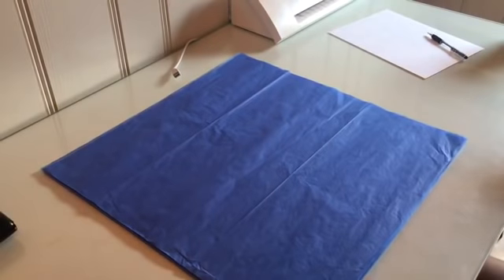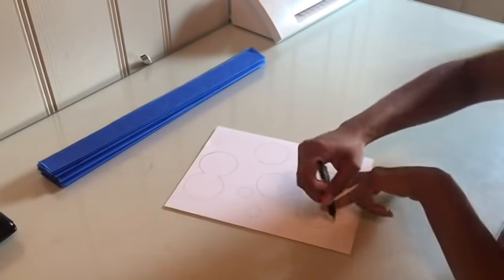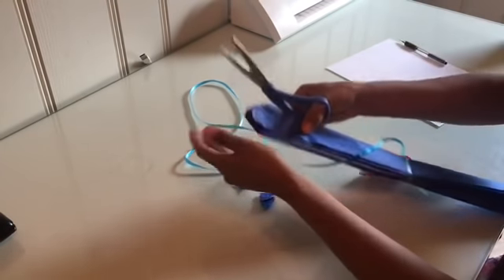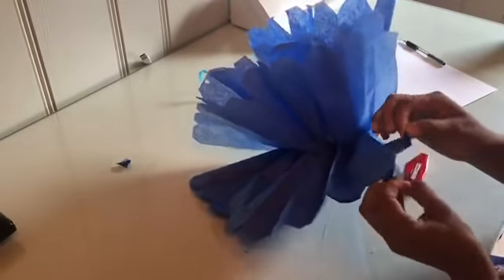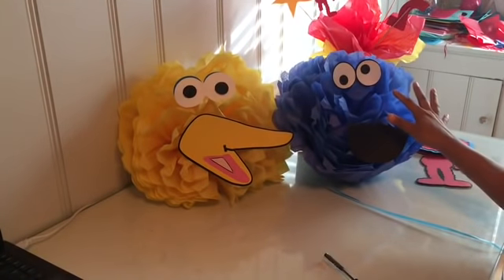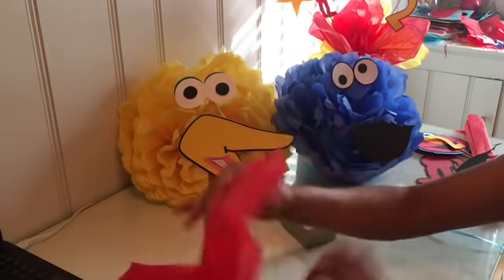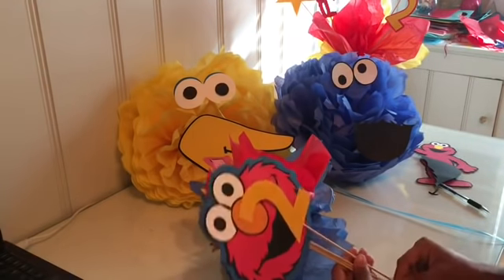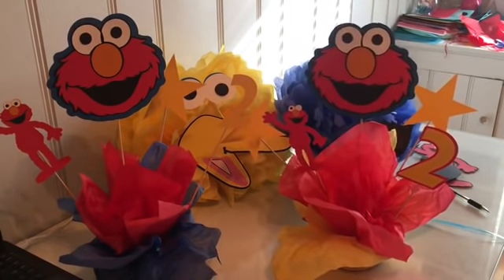SESAME STREET BIRTHDAY (DO IT YOURSELF)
How to make Sesame Street Favors Bags, Centerpieces, Wall Decorations with Elmo & Cookie Monster characters.

I WILL TEACH YOU HOW TO MAKE TISSUE PAPER POM POMS FOR YOUR BIRTHDAY PARTY, BABY SHOWER, NURSERY DECOR OR ANY SPECIAL EVENT!

ELMO PARTY SUPPLY